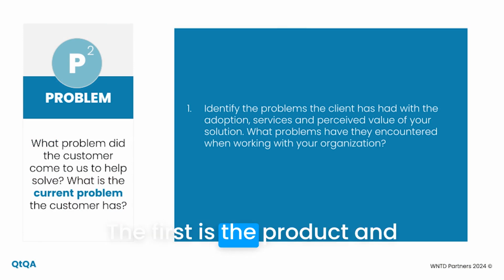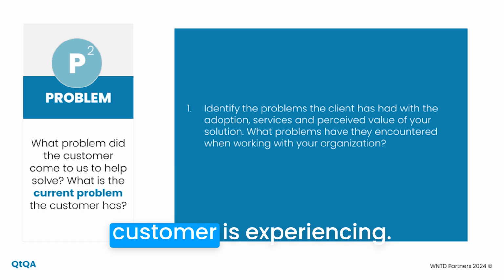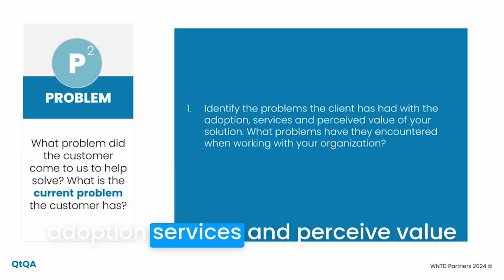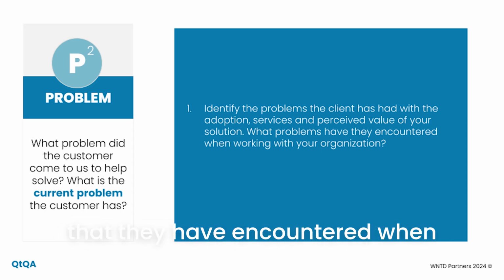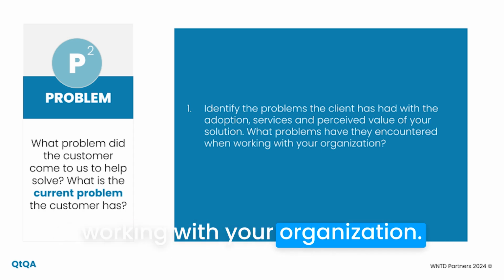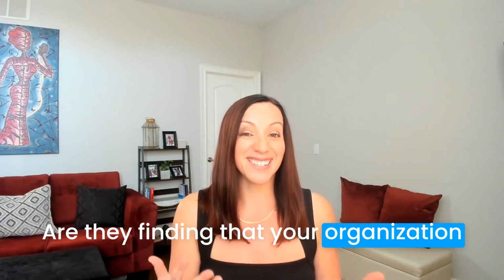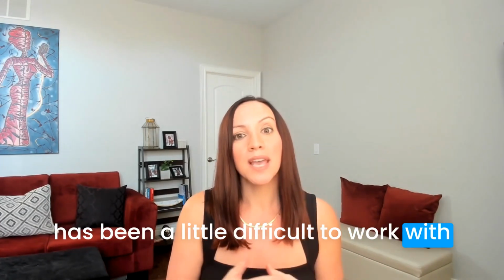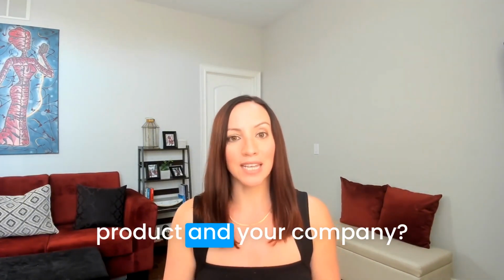Churn Risk Discovery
In this video, we discuss the critical skill of churn risk discovery for Customer Success teams. Learn how to uncover the root causes of churn using the PART framework—Problem, Action, Result, and Trigger. Discover how to rebuild trust, diagnose key challenges, and drive client retention with effective, layered discovery questions. The actionable tips will help you turn reactive save plays into proactive success strategies.